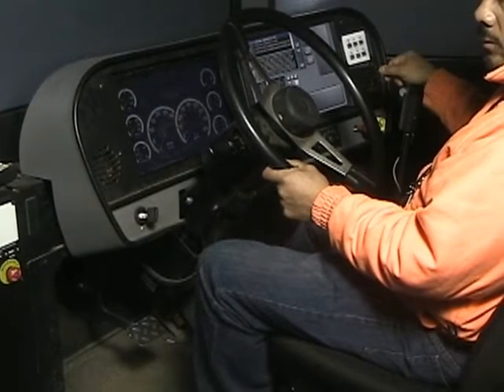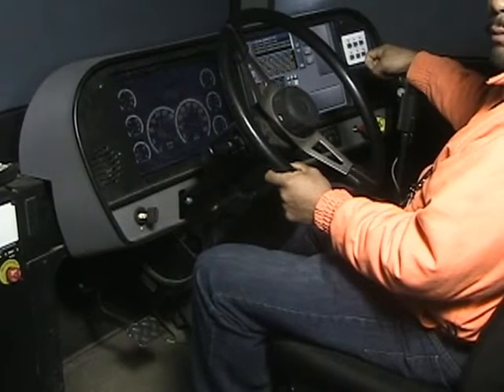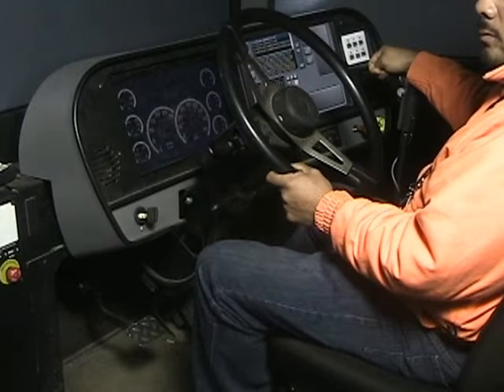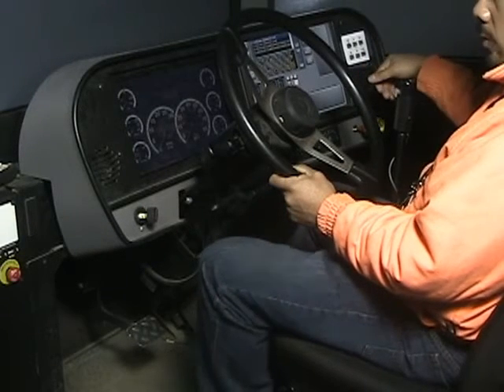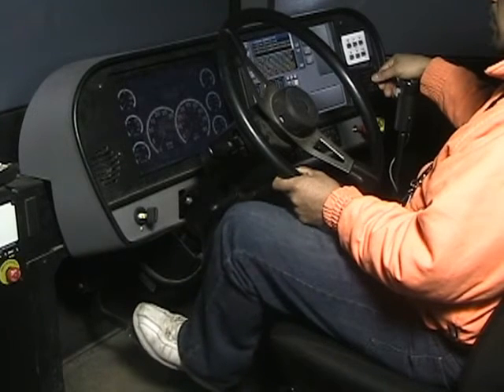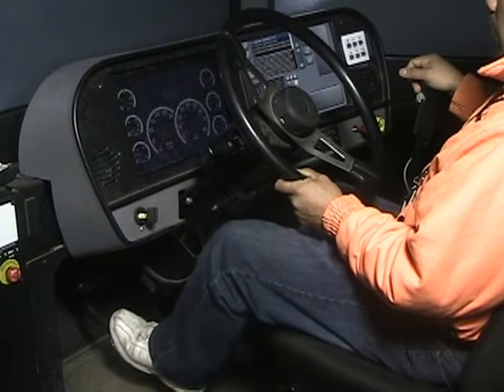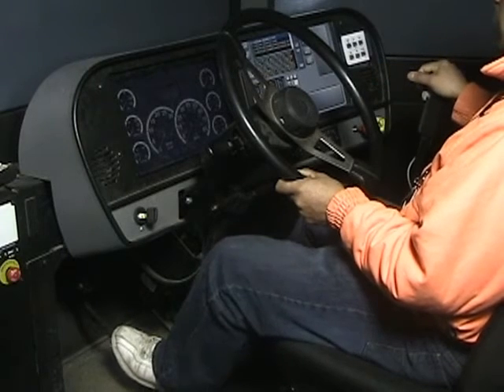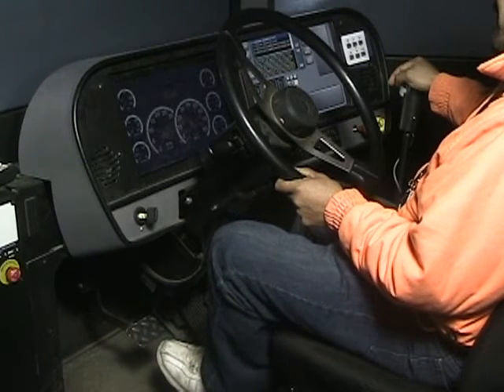Micro Lesson The Clutch Brake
This part two of Steve's introduction to the clutch brake and double clutching. It is not the same as clutching a passenger car. When you push the clutch to the floor in a semi you engage the clutch brake. The clutch brake prevents you from a shifting a non-synchronized transmission. You actually do 2 half clutch's when double clutching a semi. The balloon technique teaches you to depress the clutch half way.